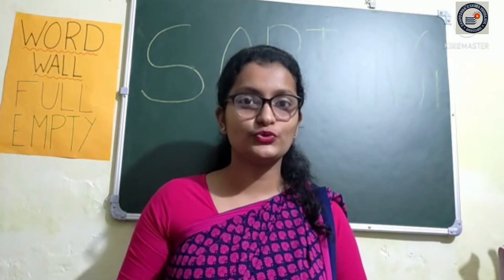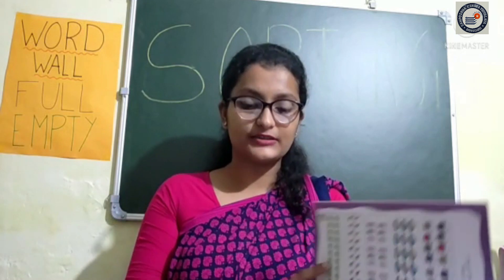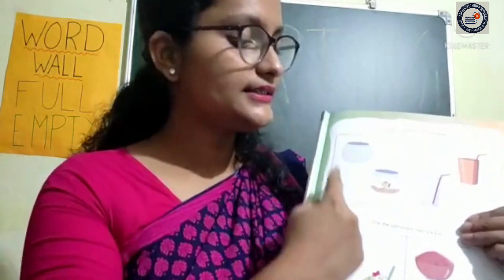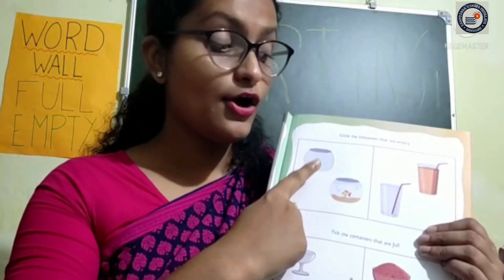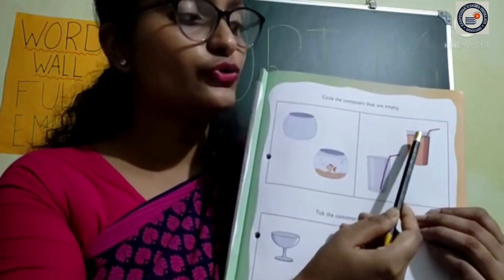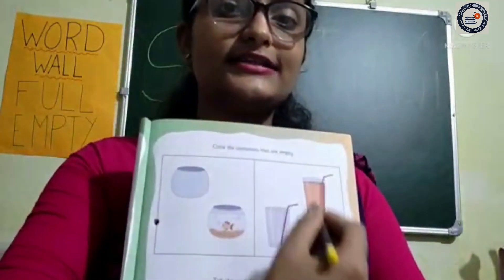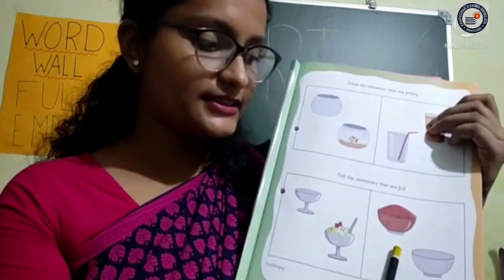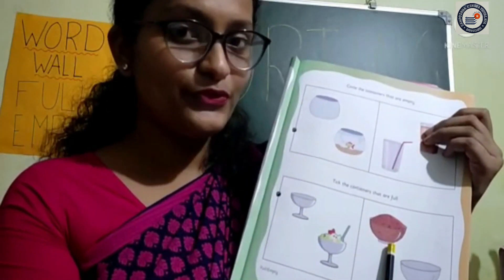SORTING( FULL AND EMPTY)